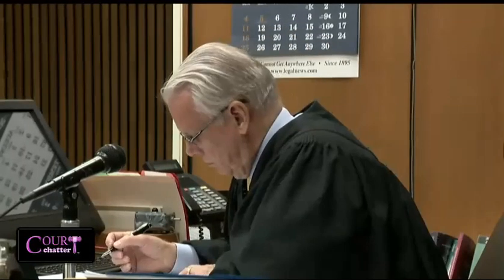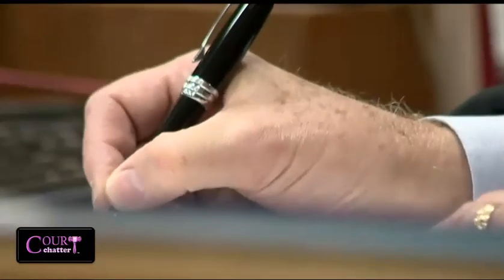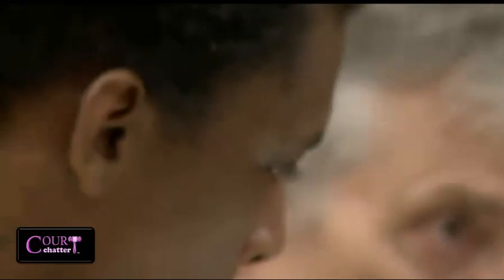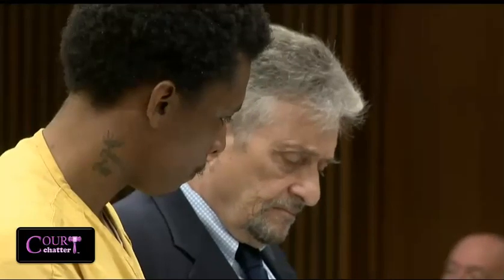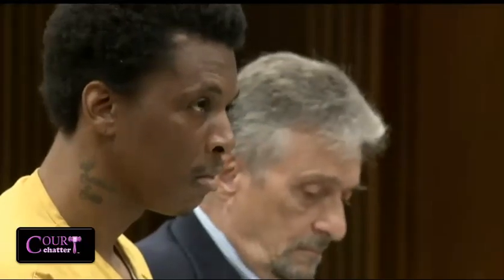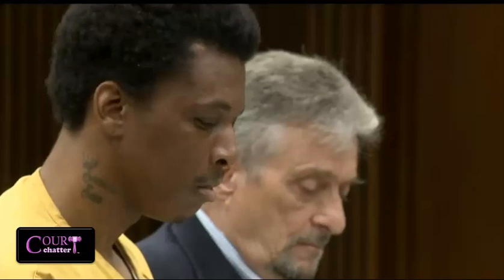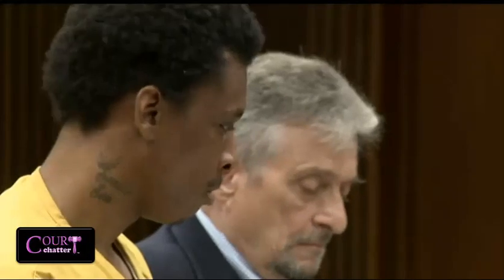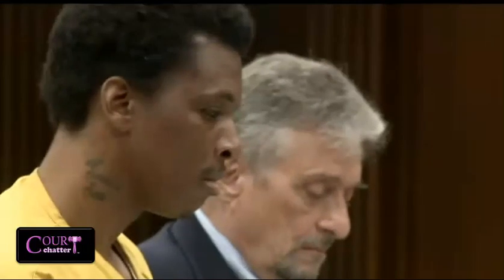Jonathan Burks Sentencing 08/30/16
Jonathan Burks was found guilty by a jury of first-degree home invasion and felony firearms violations. The jury found him not guilty on charges of first-degree murder, felony murder, two counts of assault with intent to murder and the discharge of a firearm causing death. Burks is one of four men originally charged in connection to the death of A'naiya Montgomery on Easter morning.